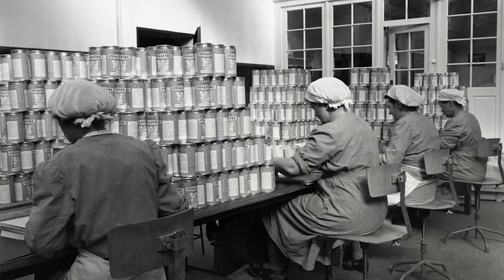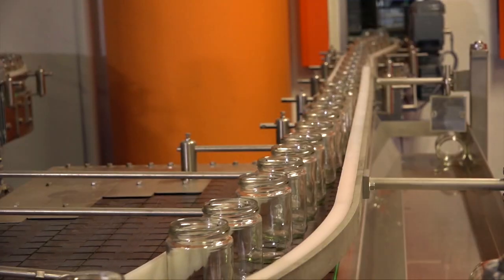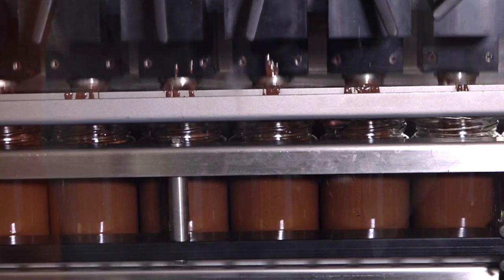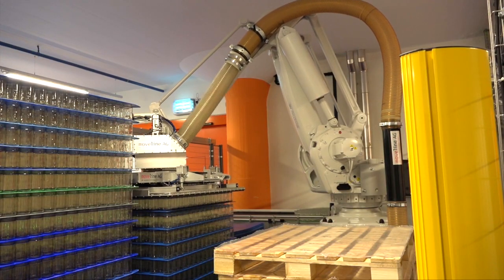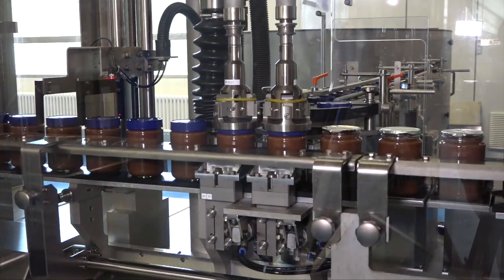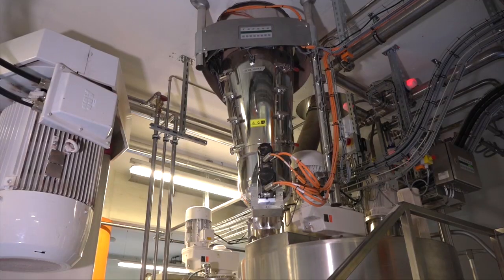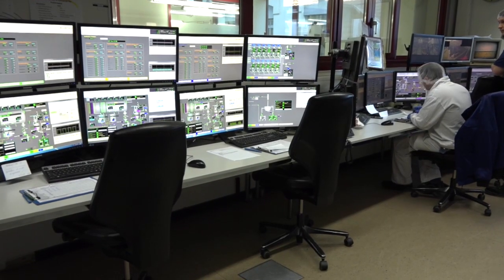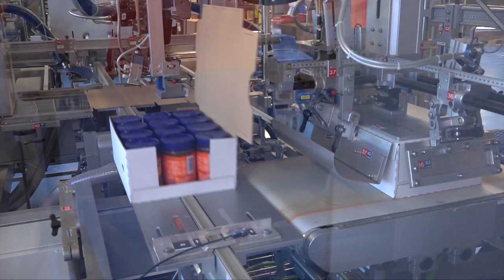Ovaltine "reshores" production thanks to automation technology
Ovaltine – or Ovomaltine, as it's known in some markets – has transferred production of their Crunchy Cream spread from Belgium to their home country of Switzerland, thanks to cutting-edge ABB robotics, automation and ABB Ability digitalization technology. It's a striking example of how the efficiency and cost savings of smart automation can allow Swiss industrial companies to thrive in ongoing international competition.